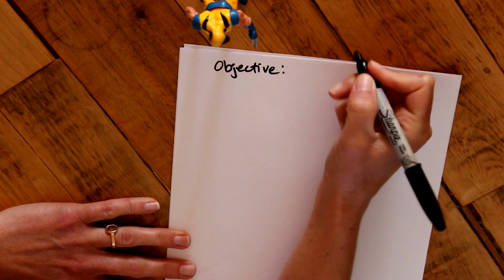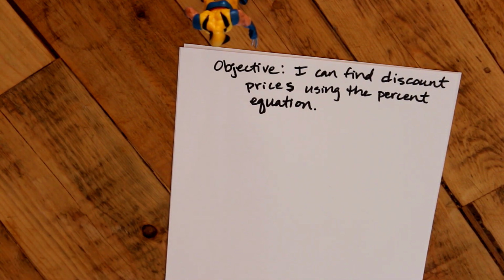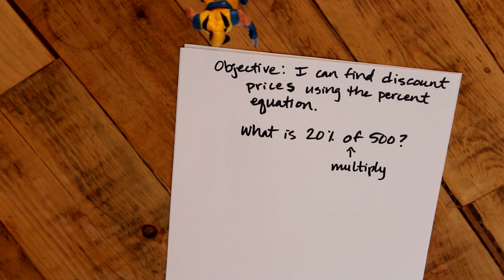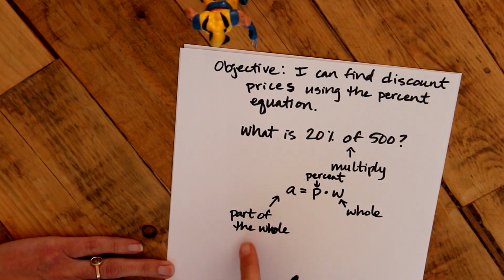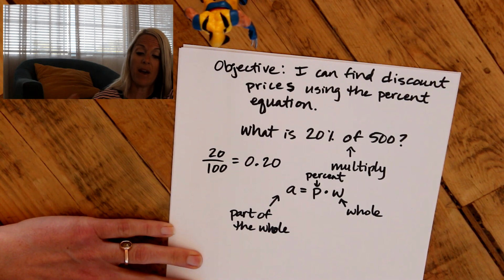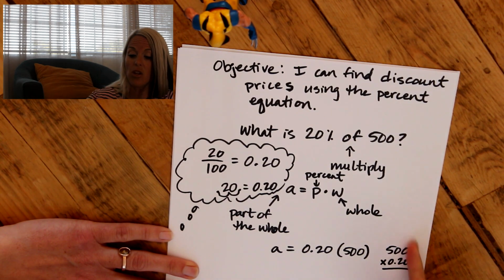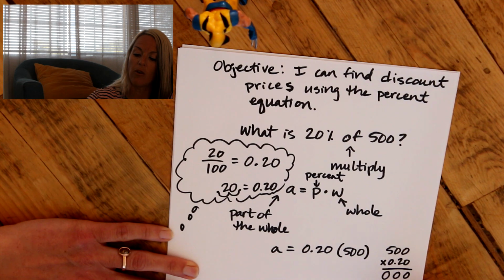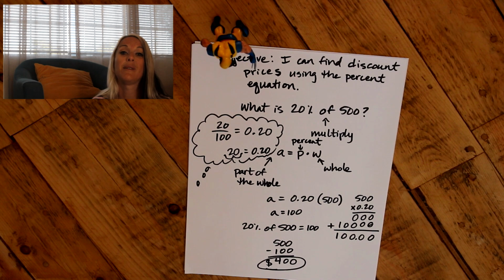Finding Discount Prices (ft. Logan)